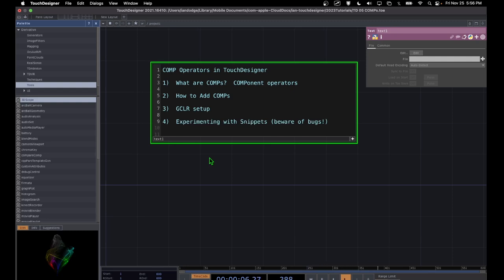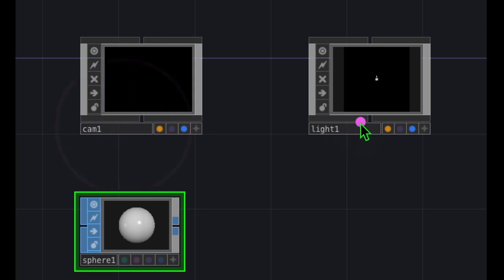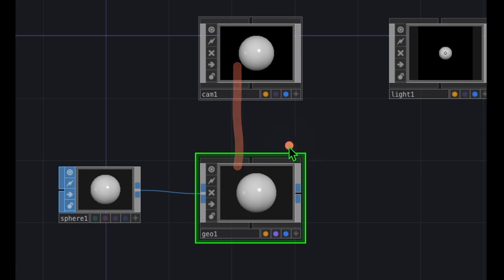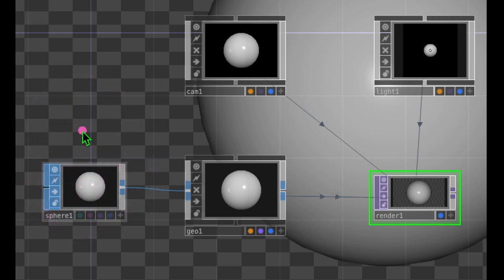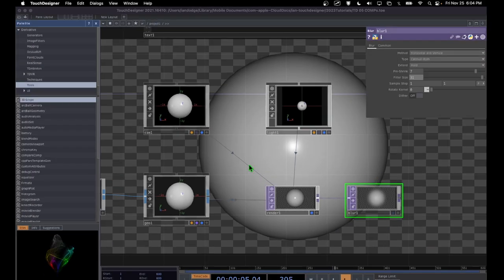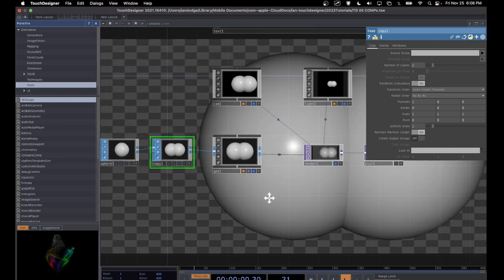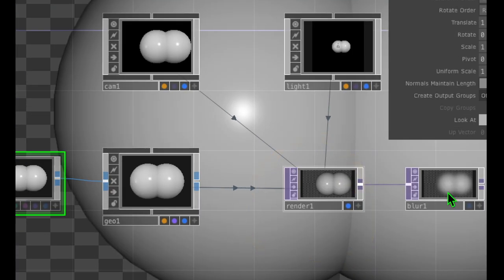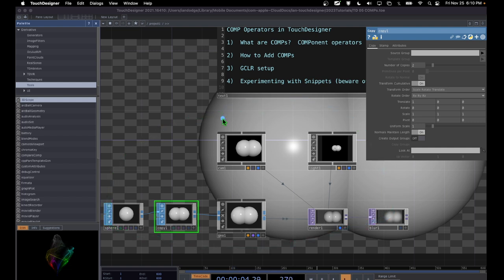TouchDesigner Beginner Tutorial #4: COMP Operators - You MUST become familiar with this "GCL" setup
This TouchDesigner beginner tutorial shows you how to Render things by using what I call the GCL setup.

Sections in this TouchDesigner beginner course tutorial:
1)  What are COMPs?  COMPonent operators
2)  How to Add COMPs
3)  GCLR setup
4)  Experimenting with Snippets (beware of bugs!)

The GCL setup is just a combination of three TouchDesigner operators:
- Geometry COMP
- Camera COMP
- Light COMP

After placing the Geometry - Camera - Light setup, we add a Render operator from TOPs to complete the arrangement.

Using this setup, you can render any shapes (SOPs, aka Surface operators) in TouchDesigner super easily.

TouchDesigner operators used in this tutorial include:
- Geometry COMP
- Camera COMP
- Light COMP
- Render TOP
- Sphere SOP
- Copy SOP
- Blur TOP

Learning the GCL setup will speed up the time it takes for you to quickly create projects in TD.  So dive in!